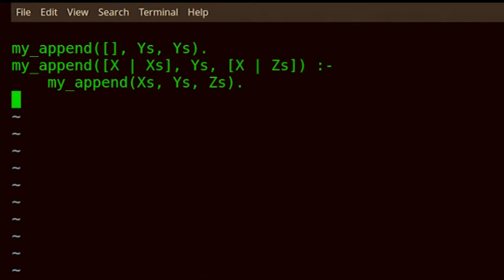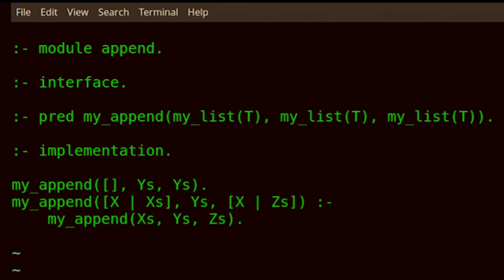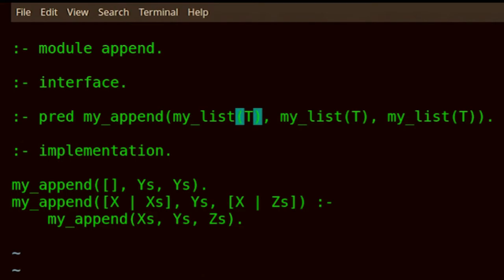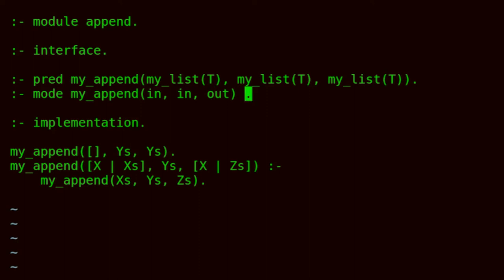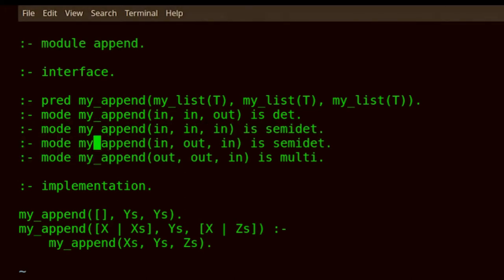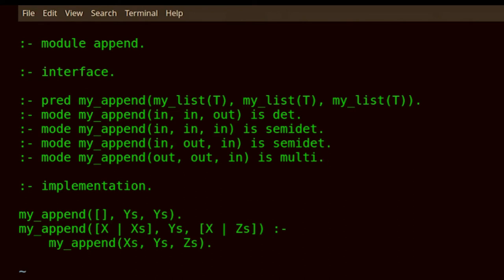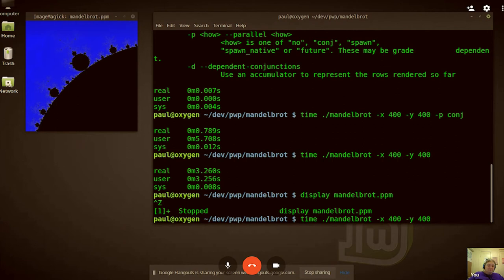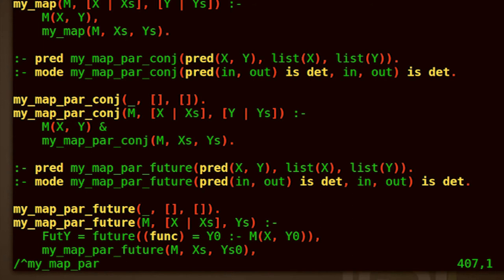Playing with Prolog - Mercury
This week we look at the interesting logic language Mercury.

If you want to give Mercury a try, I've just released some packages for
Debian (on our website), so now it's (relatively) easy to get up-and-running.
If you have any questions be best place to bother me is IRC, since we'd
probably end up chatting about it anyway.  But the other devs/community can
also be found on the mailing lists, and some people are in mercurylang on
Freenode.